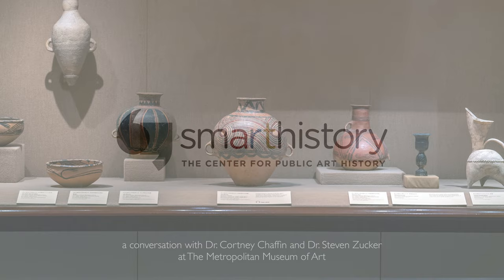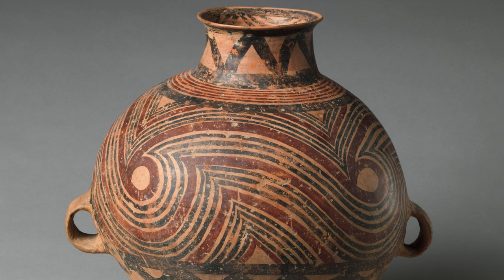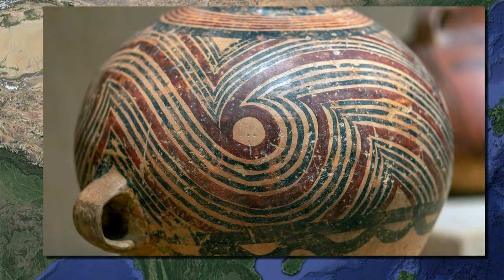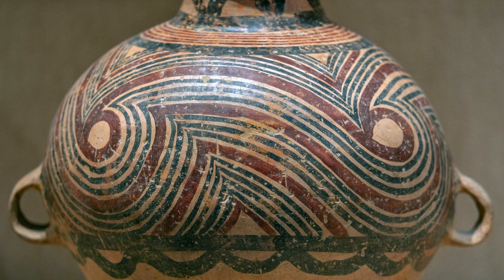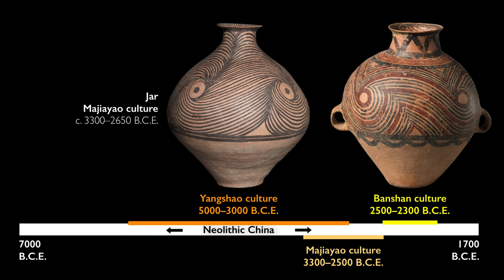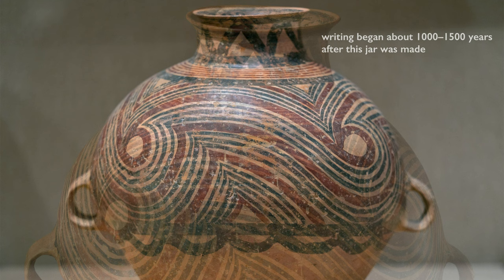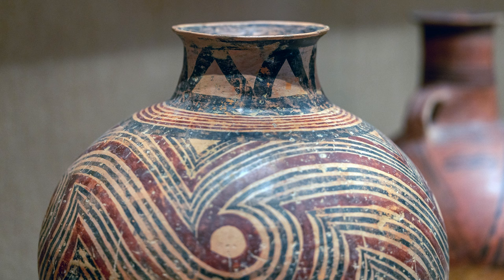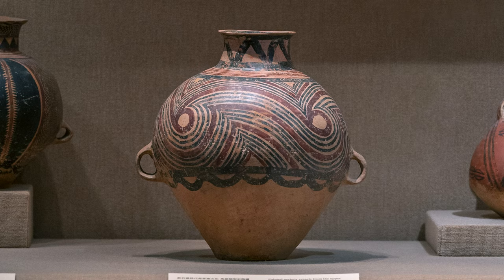To feed the dead, design elegance in Neolithic China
Jar (Hu), c. 2650–2350 B.C.E., earthenware with painted decoration, Neolithic China, Banshan phase, 34 cm high (The Metropolitan Museum of Art)

speakers: Dr. Cortney Chaffin and Dr. Steven Zucker